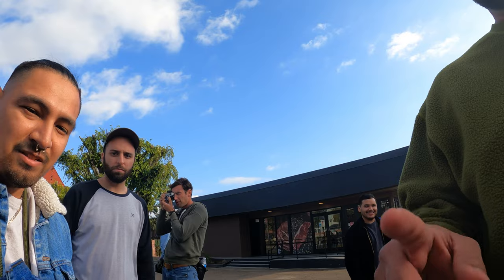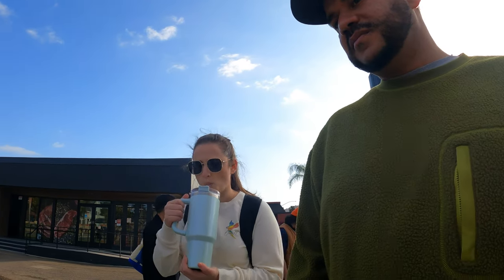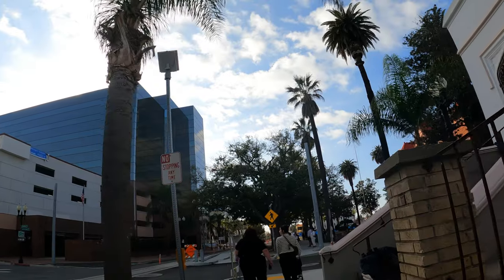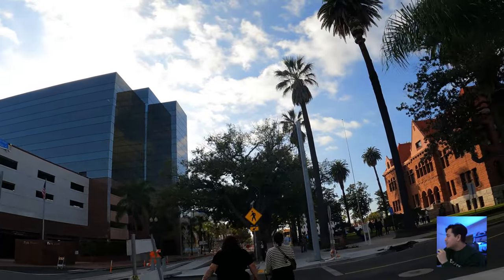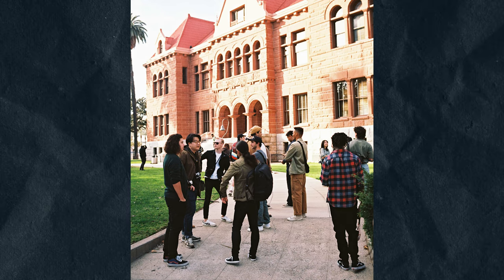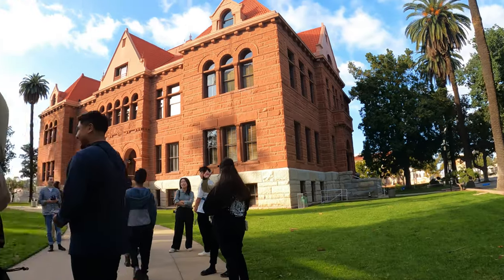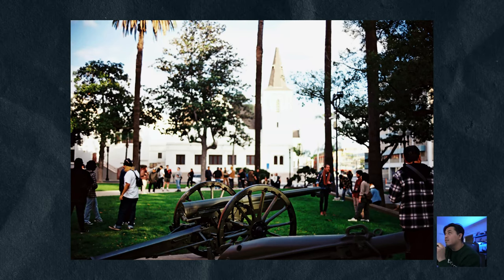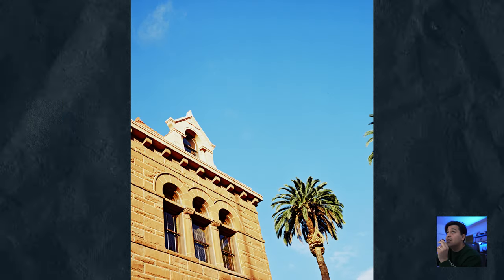1st PPC Film Lab Camera Club Photo Walk of 2023 | POV Leica MA | Santa Ana CA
Thanks Tony from Pro Photo for hosting a chill lil time in the hometown of Santa Ana! Pro Photo Connection in Irvine has best film prices right now.

Also my wife has some dope stickers she made for the Leica Romantic Peeps

I produced the jam for the video ;)

My Hybrid Sony Setup
Sony a7iv
Sony GM 24mm 1.4
Sony GM 85m 1.4
Zeiss 35mm 1.4 ZA
Zeiss 55mm 1.8
Tamron 70-180mm 2.8

My Leica Setup
Leica M-A Film
Leica M10 Digital [used]
ZEISS 50mm planar f2
Voigtlander Ultron 28mm f2 ii
Voigtlander Nokton 35mm f1.4 ii

Aperture MC
Nanlite Forza 60
TL60 Light Tube kit

Extra Camera Accesories Cinebloom Filters
Sony a7iv Camera Cage
Ninja V Monitor + Recorder
Nato Clamp to Monitor Adapter nrffvtyghdfvgntbv
SSD for Ninja V
SSD Case Mod for Ninja V
Gopro 9 Black
GoPro Snap Mount Magnet
Leica M Lens to Sony E Mount Adapter
Peak Design Tripod
Peak Slide Lite Strap
Magmod Starter Kit
Wandrd Duo Camera Bag
Pelican Vault v525 [FAV]
Nanuk 935 Case
My Desk
My Chair

Favorite audio Equipment
Shure Sm7b
SSL 2 Audio Interface
iLoud Micro Monitors
Tascam DR-10L [Pocket Recorder + Lav]
Rode Wireless GO II Kit
Soundcore Bluetooth Speaker

Film Accessories
Case for 35mm or 120
Sekonic L-308 Light meter
Mini Fridge
Shutter Release cable
Light Pix Flash Q20ii